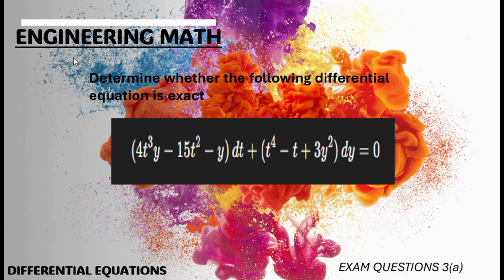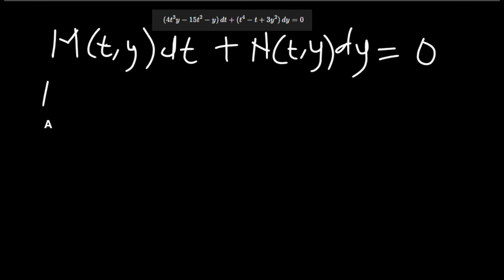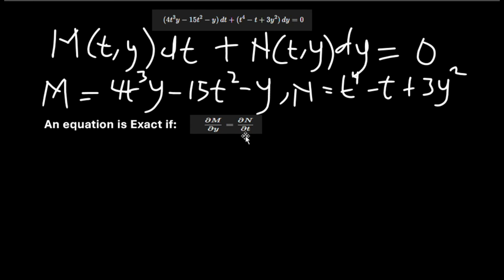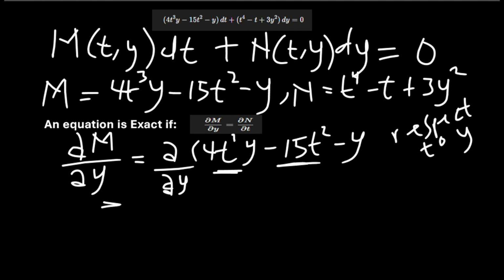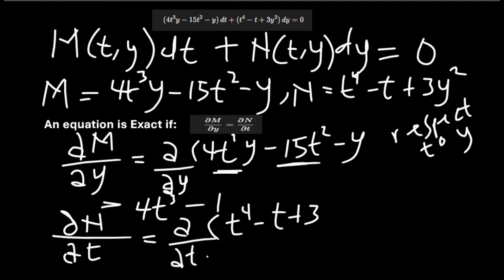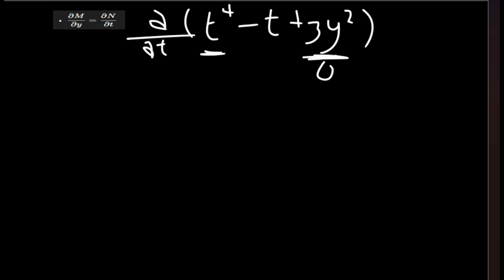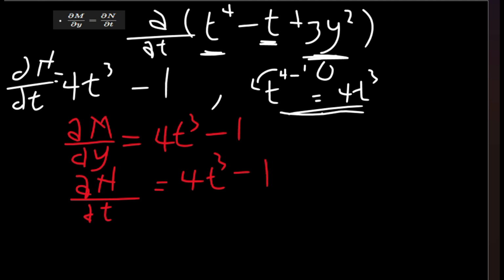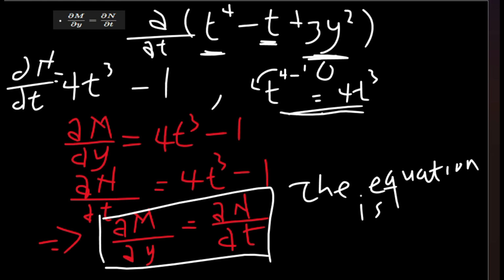Exact Differential Equations || Engineering Maths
In this video, we tackle a common exam question on Exact Differential Equations. You’ll learn how to:

✅ Identify the functions  and
✅ Compute partial derivatives  and
✅ Test for exactness using the condition
✅ Understand where and why a differential equation is exact or not

Perfect for students studying Differential Equations, Engineering Mathematics, or preparing for university exams.

🧠 Let’s simplify complex math, together!